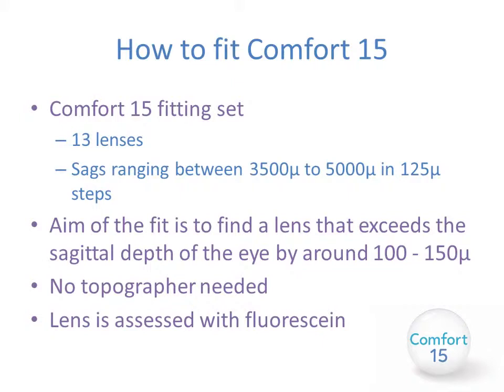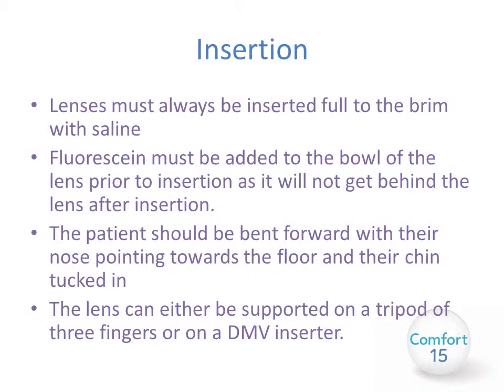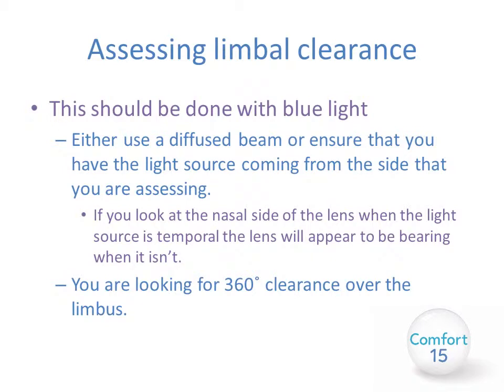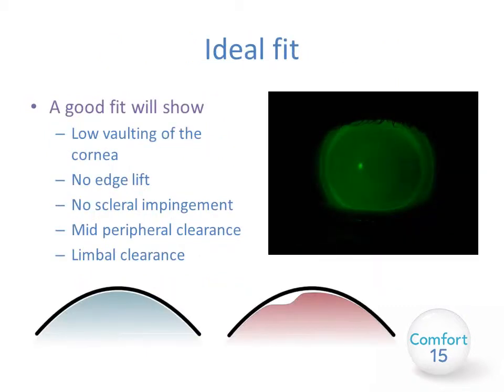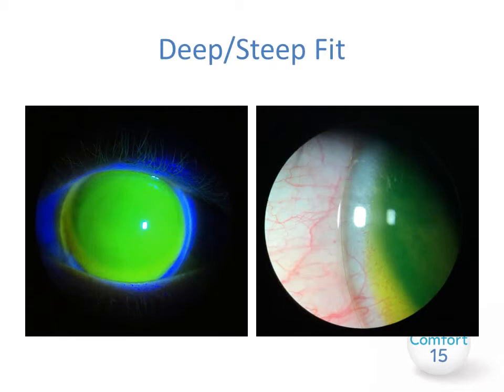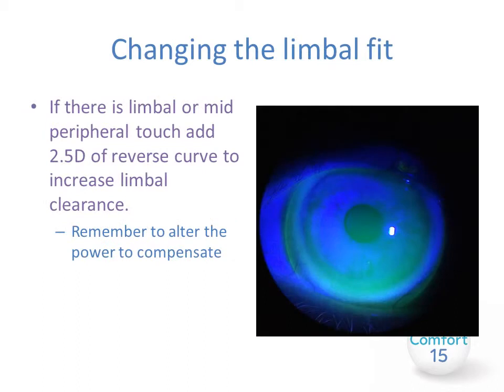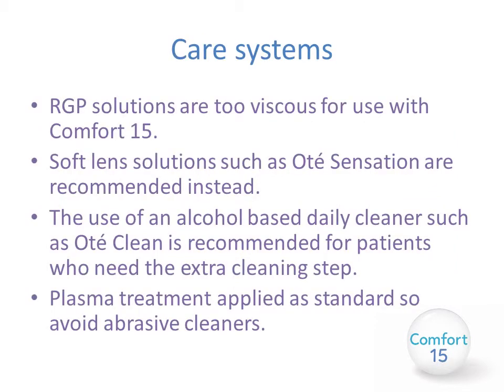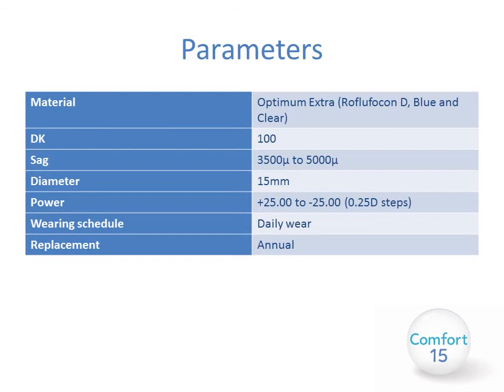Comfort 15 - Fitting Presentation